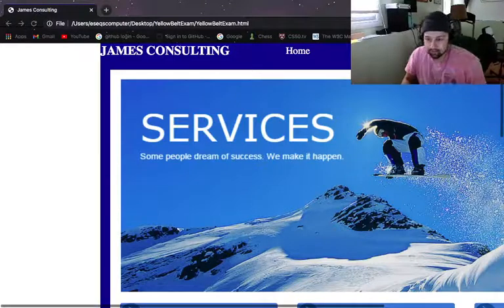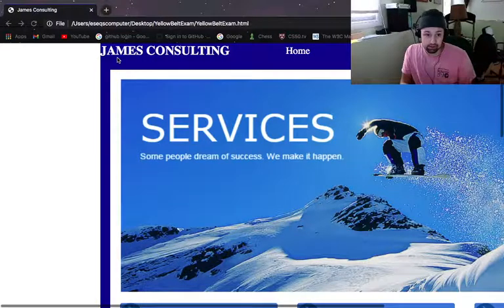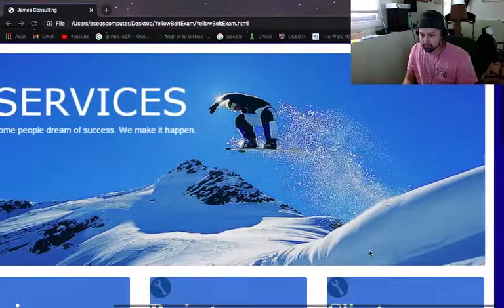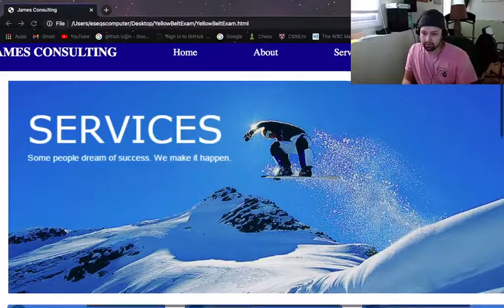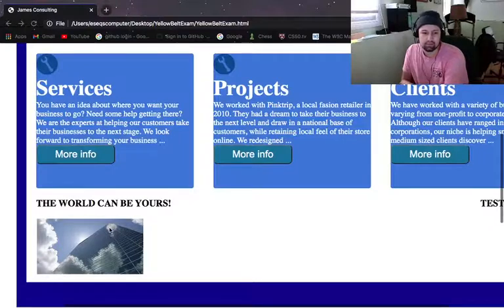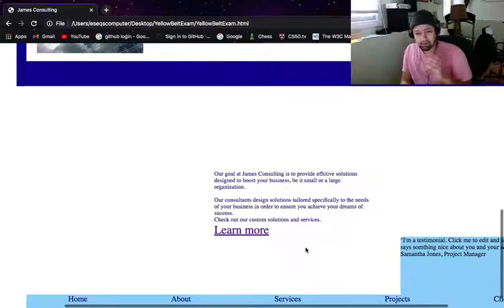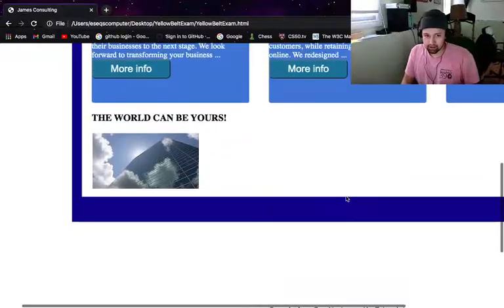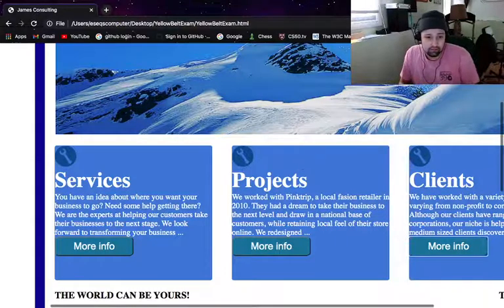Yellow Belt Exam(CodingDojo)(HTML, CSS)